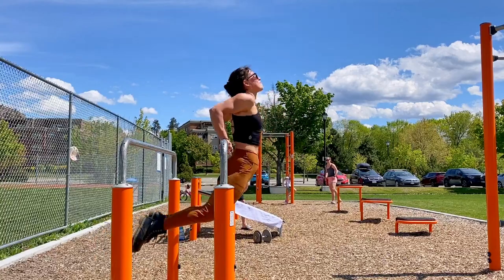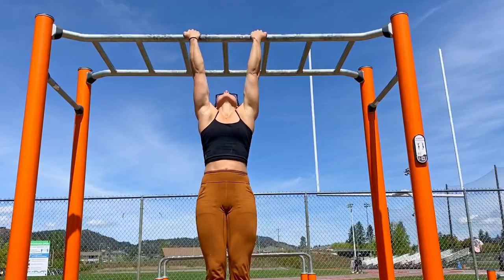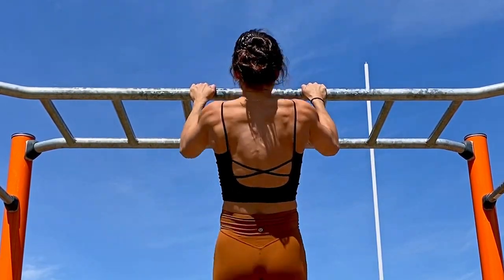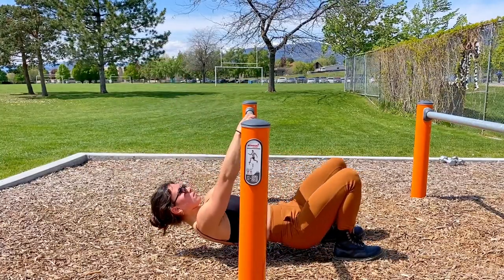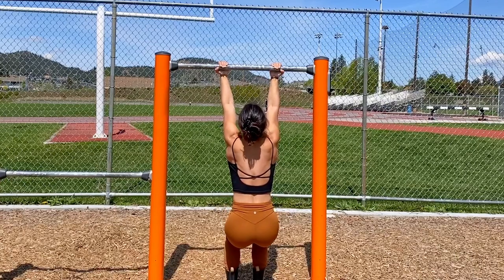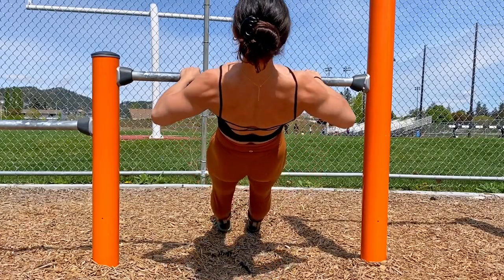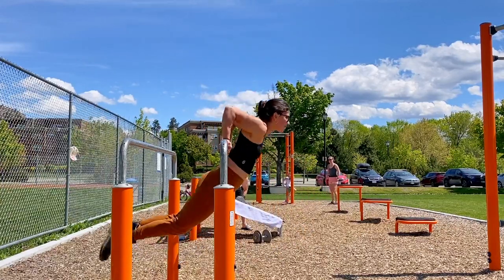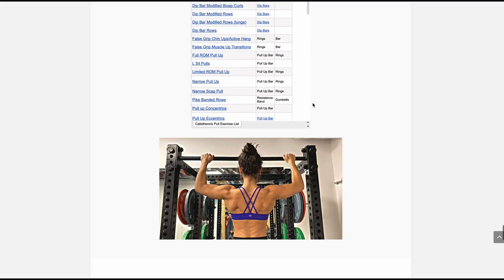Top 10 Calisthenics Pull Exercises to Feel Insanely Strong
These calisthenics pull exercises make working out fun while building muscle mass, strength and core – even as a girl. Beginner pull exercises are included to take you from 0 pull-ups to 10 pull-ups as quick as possible.

Code: Summerfunfitness

Vegan Athlete
Hand Balancing 🤸🏽‍♀️
& more 🏋🏽‍♀️🧘🏽‍♀️🧗🏽‍♀️